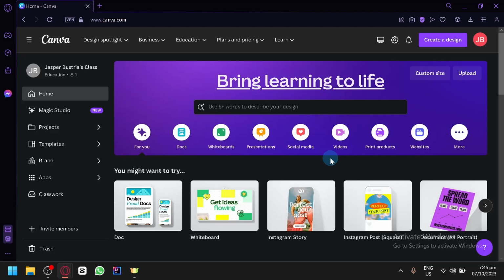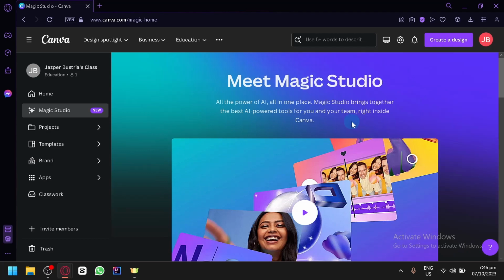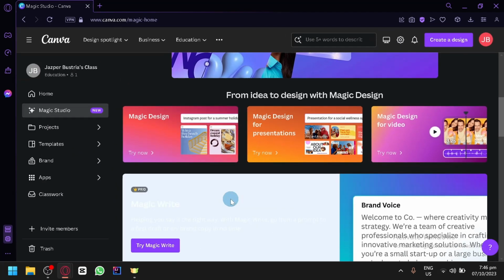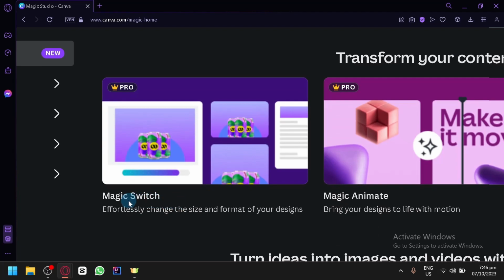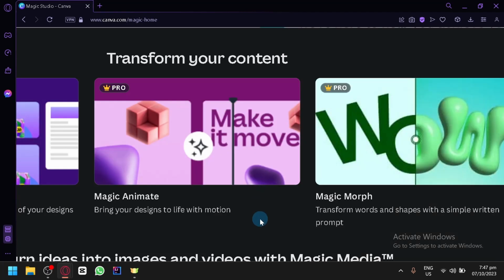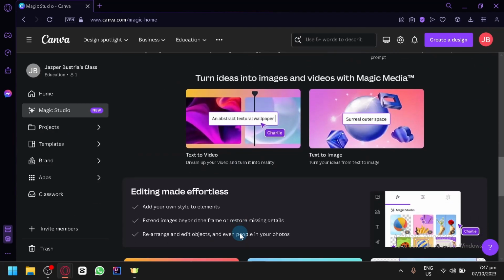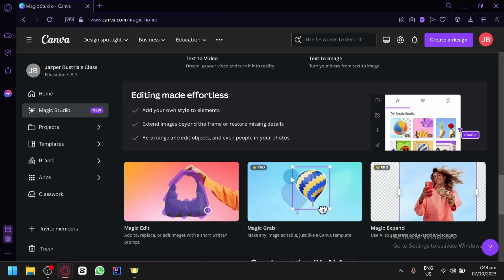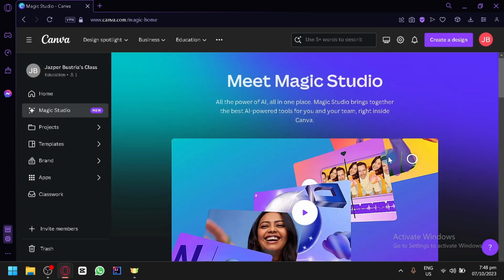How to Use a Magic Design in Canva | Canva Tutorial (2027)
Want to create stunning designs effortlessly? Canva’s Magic Design feature uses AI to generate personalized templates and layouts based on your input, saving you time and effort. This tutorial will guide you through using Magic Design to create beautiful graphics in just a few clicks.

In this tutorial, you’ll learn:
How to access and use the Magic Design feature in Canva.
Step-by-step instructions for generating and customizing designs.
Tips for refining AI-generated templates to suit your brand or project.

Design smarter—follow these steps to use Magic Design in Canva!